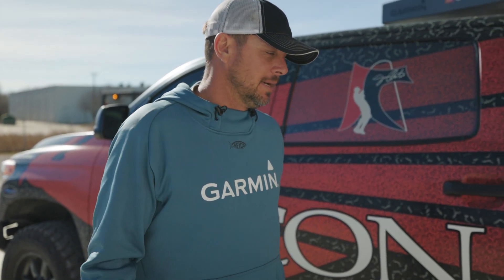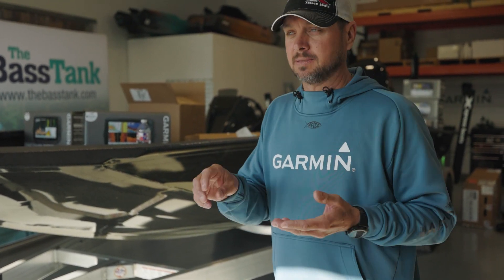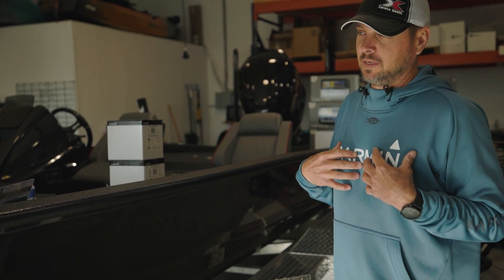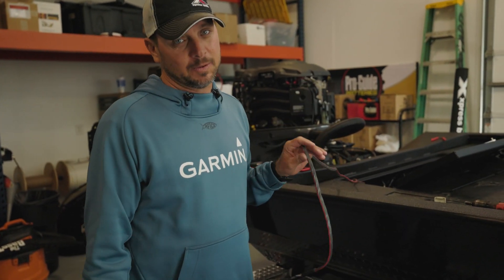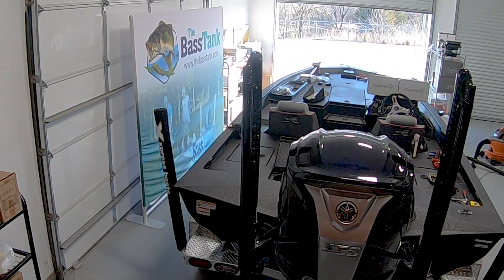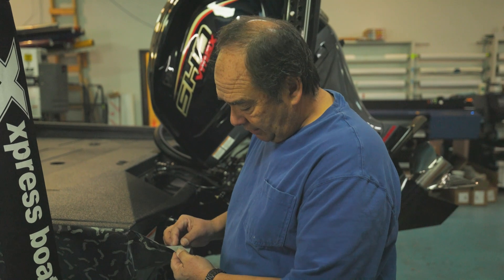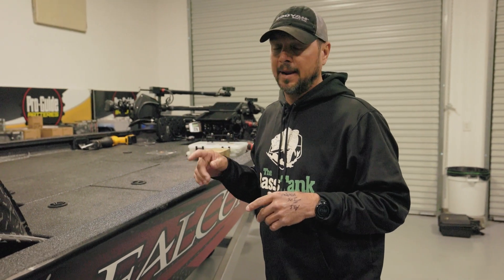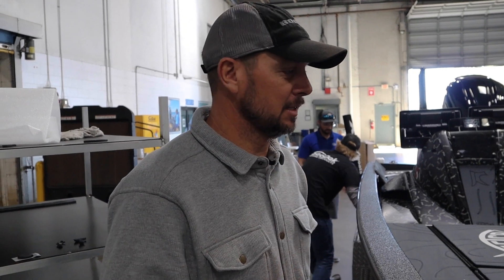How I Get my Bass Boat TOURNAMENT READY! (The Full Rigging Process)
How I Get my Bass Boat Tournament READY! (The Full Rigging Process) – Are you curious how the process goes for rigging a pro anglers bass boat? In this video, Jason Christie walks you through each step of the boat rigging step up and process of his 2023 Xpress X21 pro LE Bass Boat. See how it looks when it is dropped off from the factory, how they rig a bass boat at The Bass Tank, how to wrap a bass boat, and how to install Seadek in bass boat. Get a brief look of how the Garmin Echomaps are mounted, Livescope setup and plenty more.

Chapters:
0:00 Intro
0:37 Boat Model and All the Accessories
2:52 Boat Rigging Process
4:24 Boat Wrap Process
5:39 Finishing up the Rigging Process
6:27 SeaDek Installation